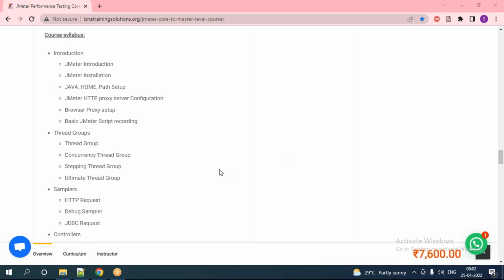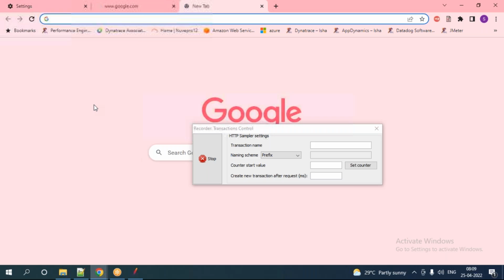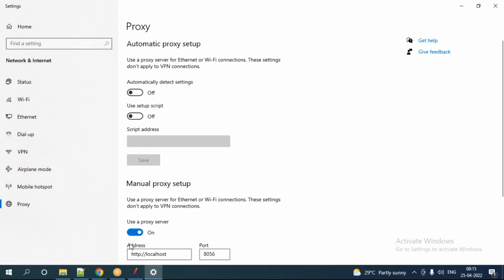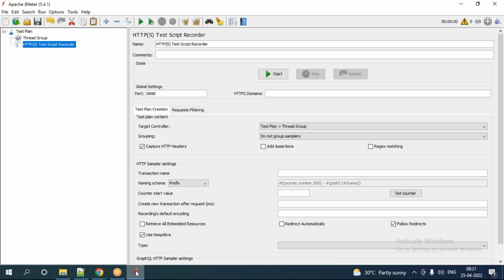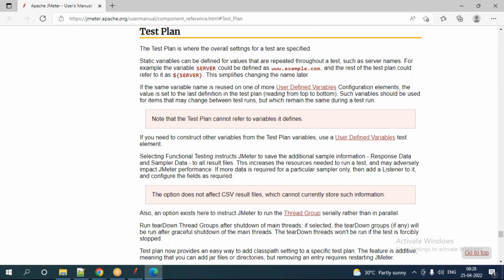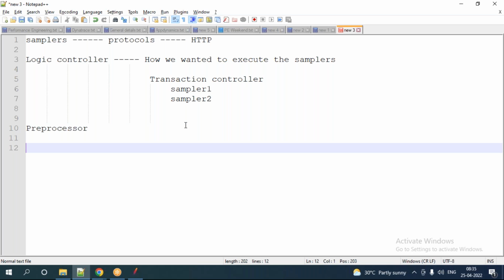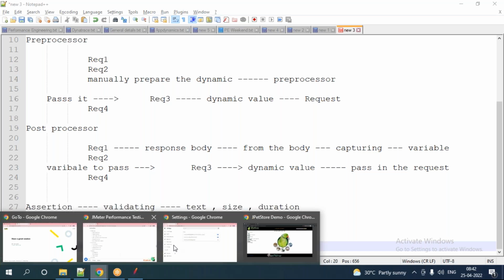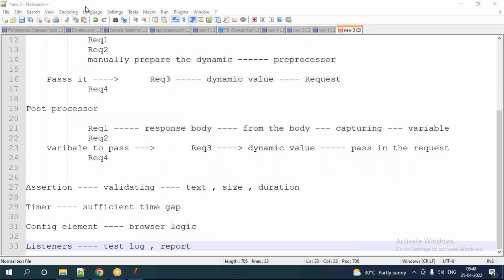JMeter Core to Master Level Day 3 Pls contact or WhatsApp us on +91-8019952427 to enroll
JMeter Core to Master Level Day 3 On 25th April 2022

2) Cloud Performance Engineering in DevOps - Core to Master Level

9) SAPGUI protocol - Performance Testing for SAP applications Using LoadRunner

19)Automated Performance : End user experience , Monitoring and Jenkins Pipeline execution – Crash Course

28)Winning New Performance Testing Clients and Presenting Performance Test Proposals

29)Crash Course On Performance Monitoring – End User Experience of Web and Mobile Apps